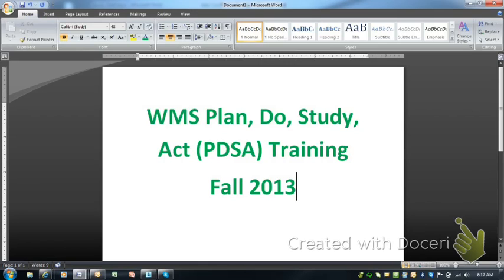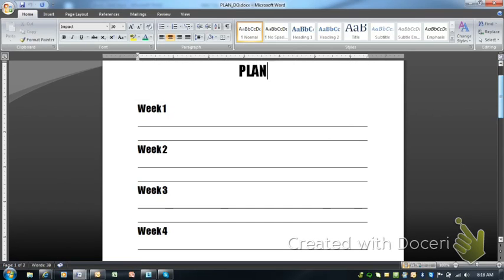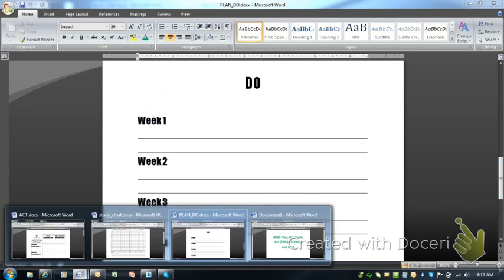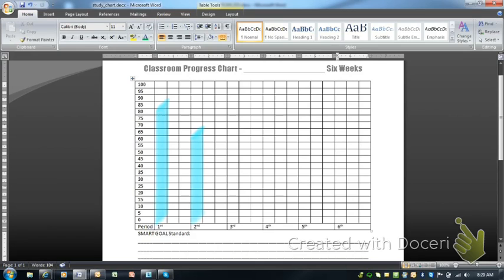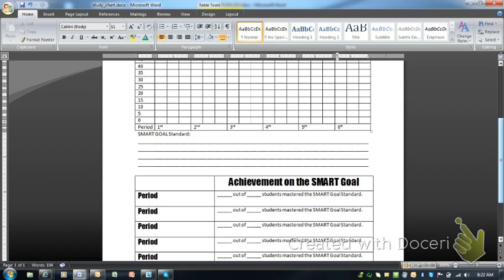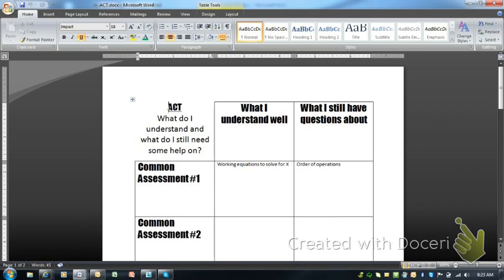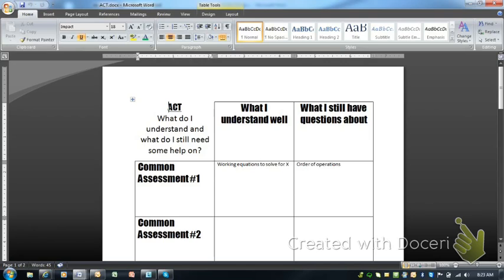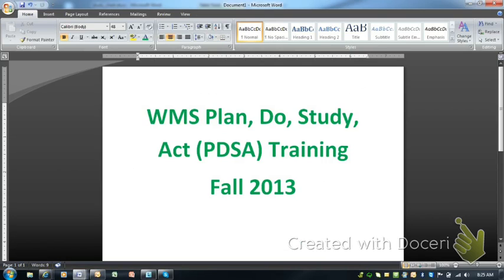PDSA use at WMS